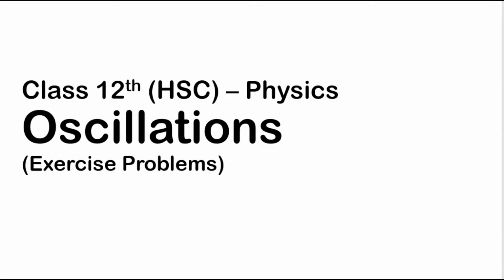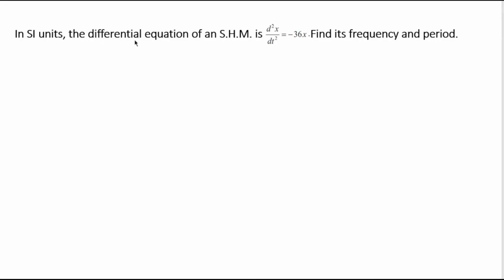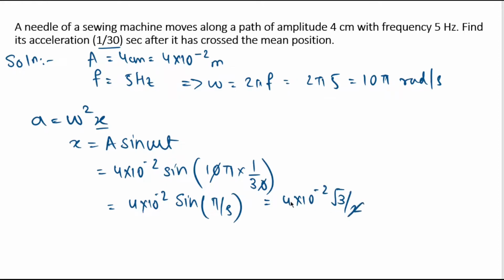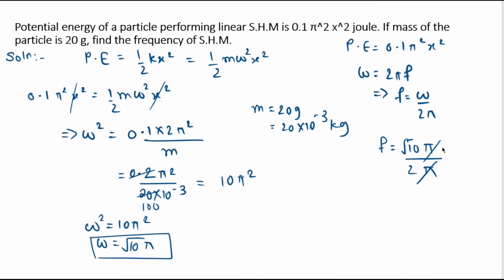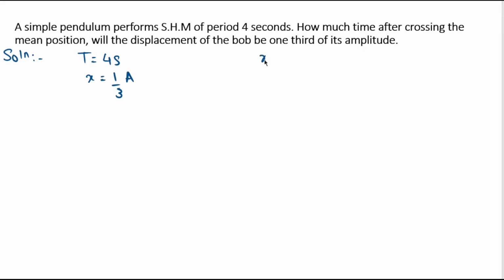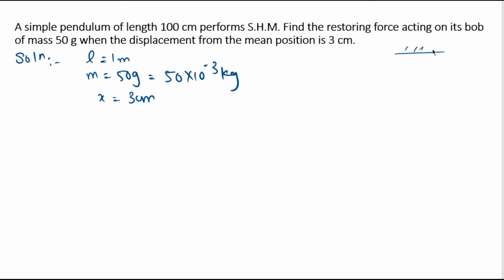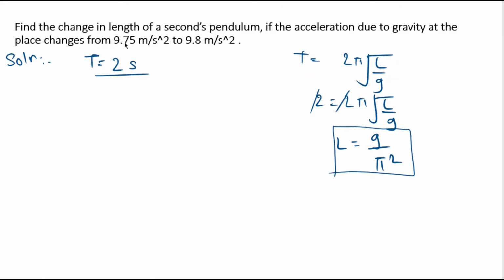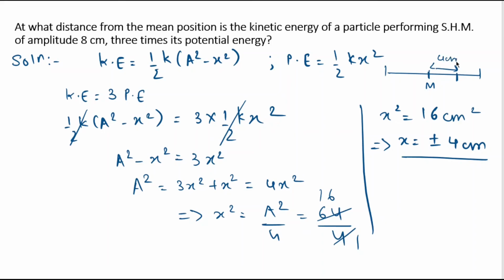Oscillations (Exercise sums Part 1) | Class 12th Physics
Please check out the class 12th playlist on my channel for other such videos: